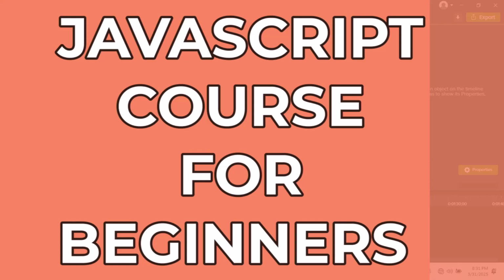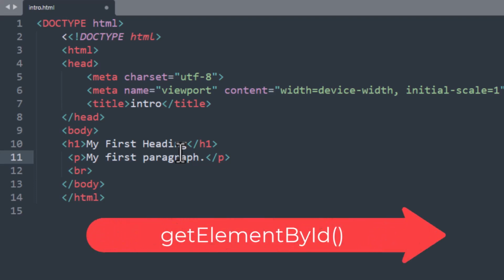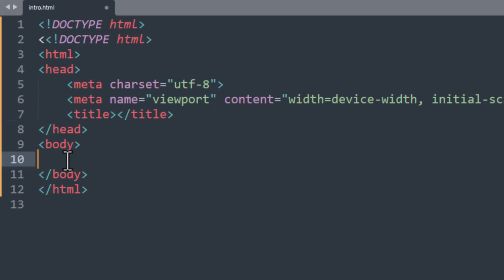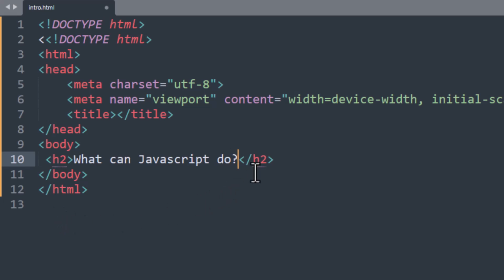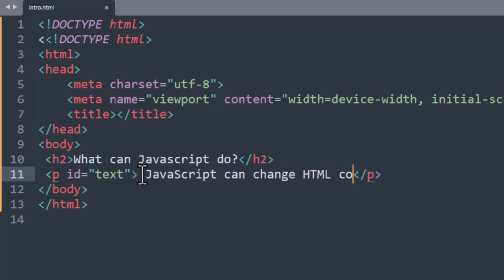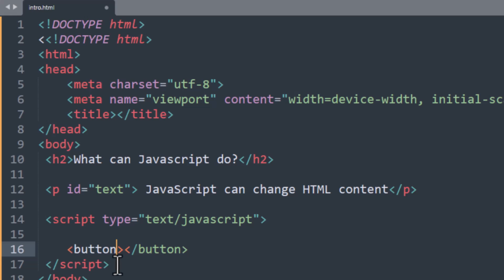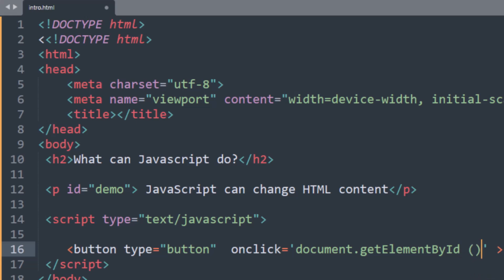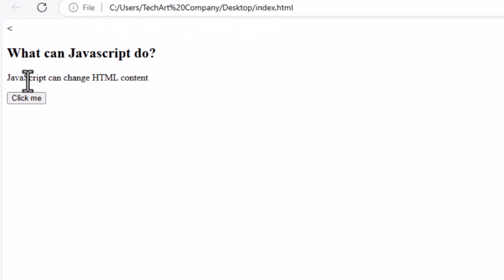JavaScript programming language for beginners - Lesson 1- introduction and installation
Introduction to java script